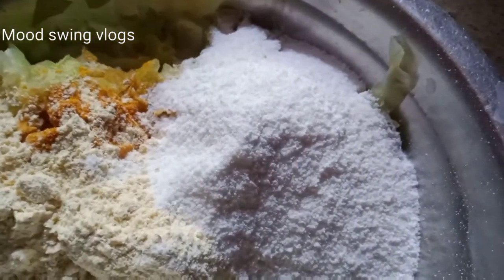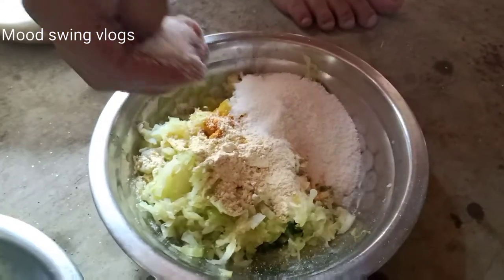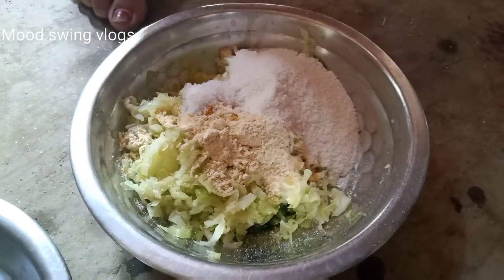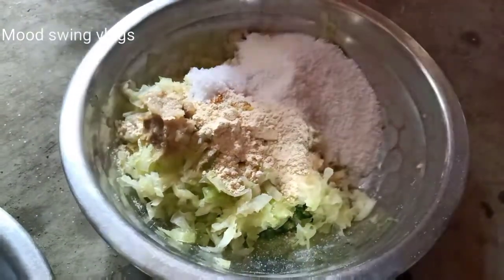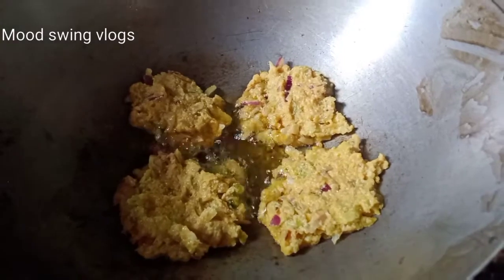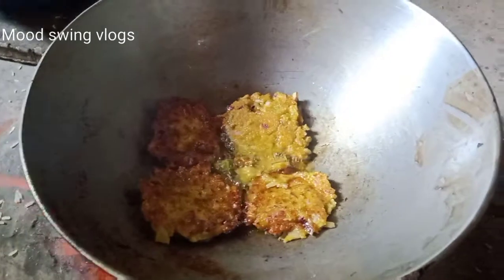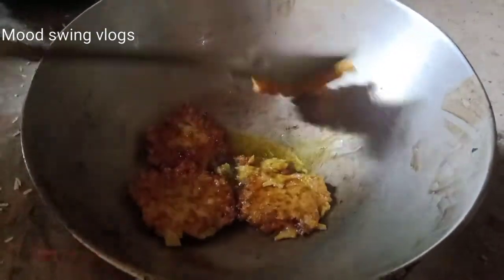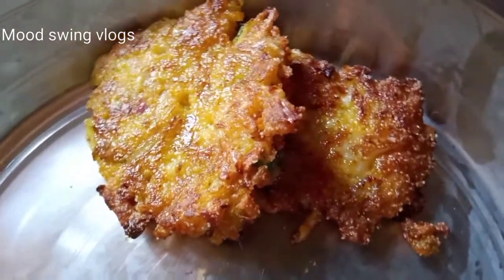বাঁধাকপি চাল গুঁড়ো পকোড়া।। cabbage rice powder pakoda।। Mood swing vlogs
বাঁধাকপি চাল গুঁড়ো পকোড়া।। homemade।।
 cabbage rice powder pakoda।। Mood swing vlogs